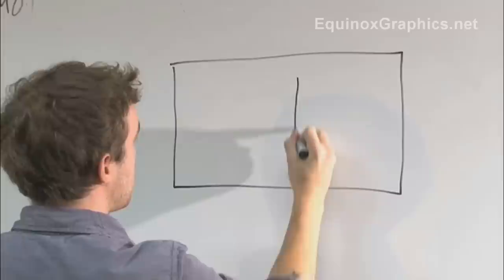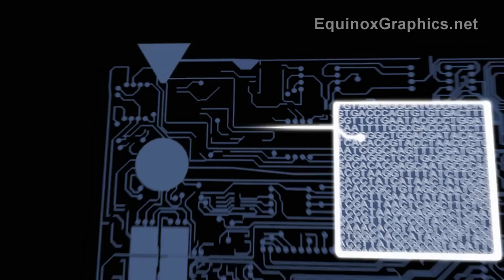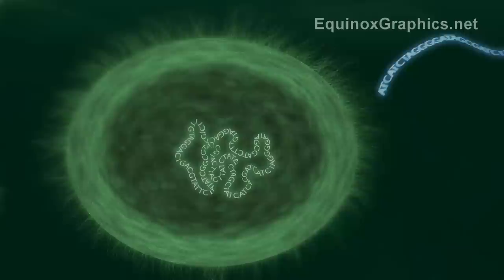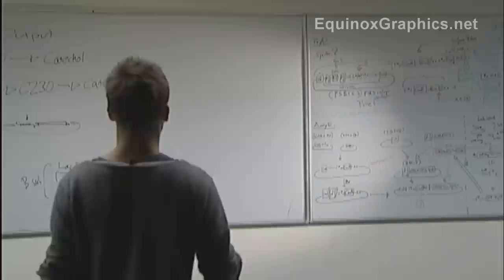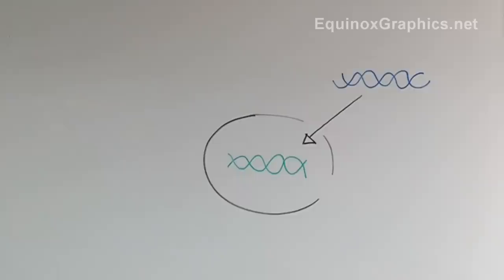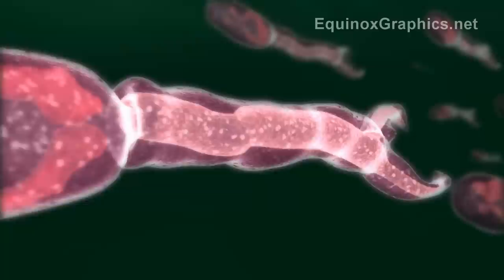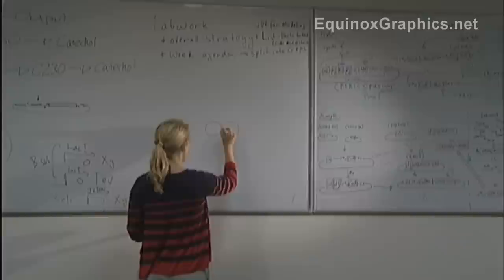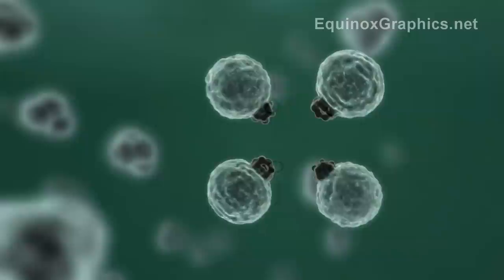Synthetic Biology documentary - preview animations - HD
(Note: Audio silent until 0:50)

Equinox Graphics produced a series of animations to explore the abstract world of synthetic biology, allowing the concepts of designing and programming bacteria to perform a particular task, in this case creating a colour change when exposed to a parasite -- brilliant for testing water sources in remote locations, with a clear visual result.